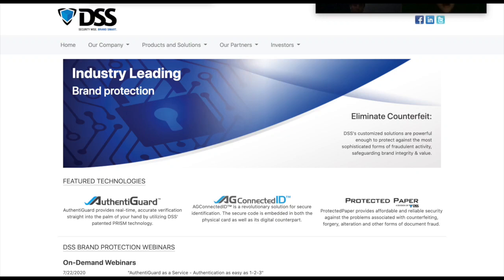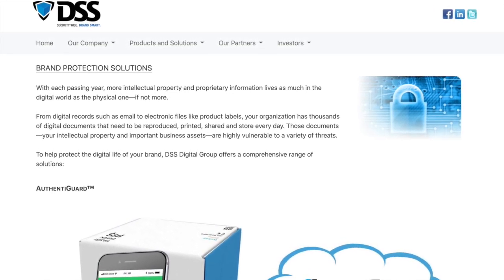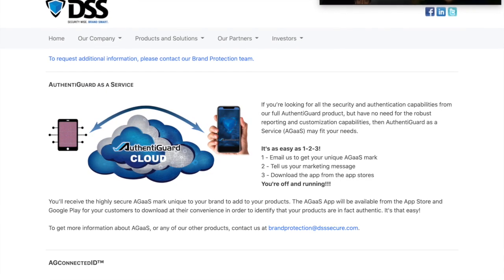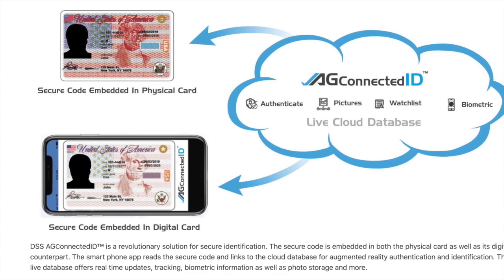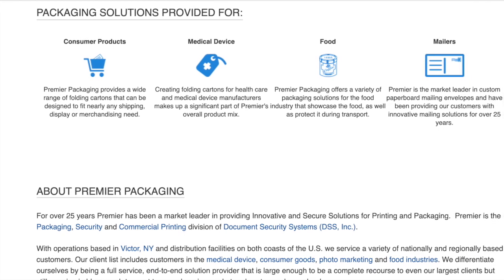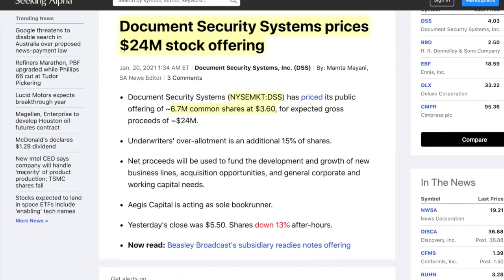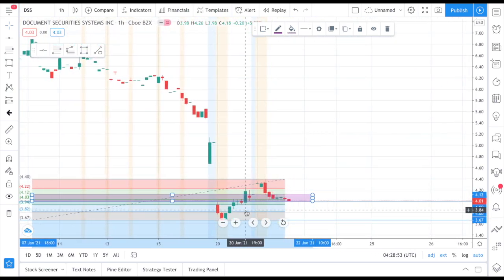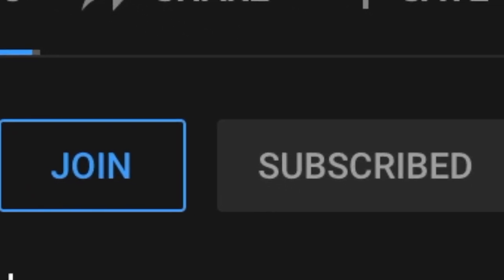DSS 🚀 HUGE NEWS + Stock Analysis (BUY NOW!?) Document Security Systems Best Penny Stock 2021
Document Security Systems Inc ($DSS) has released huge news for its shareholders. Document Security Systems is a security company that protects customer's most sensitive information.